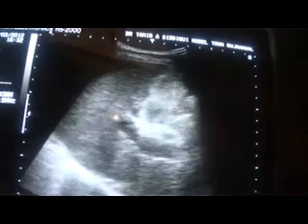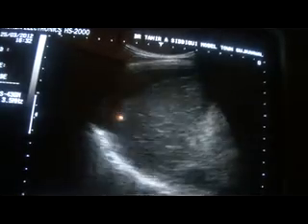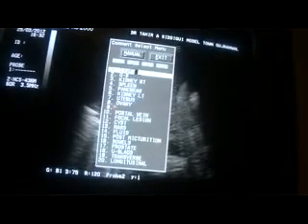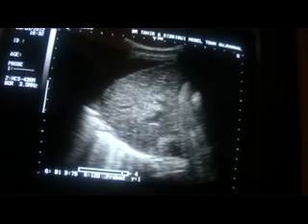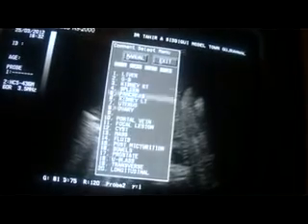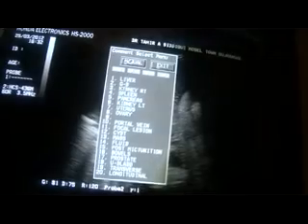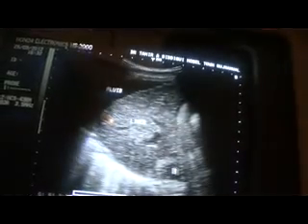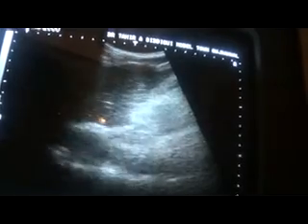ultrasound : a stepwise study of cirrhosis with complications part 1 of 8